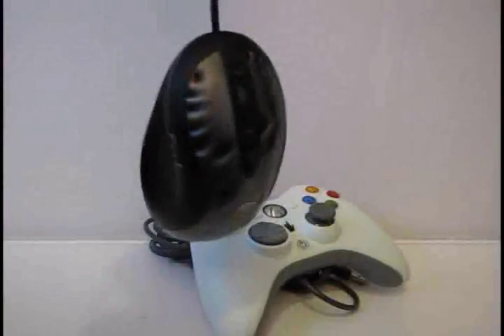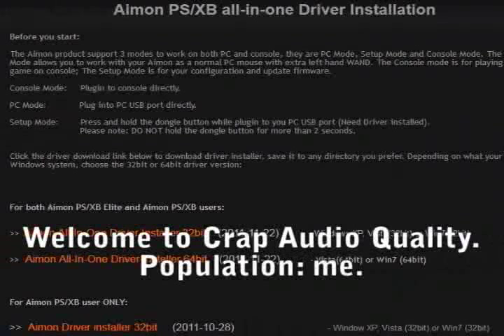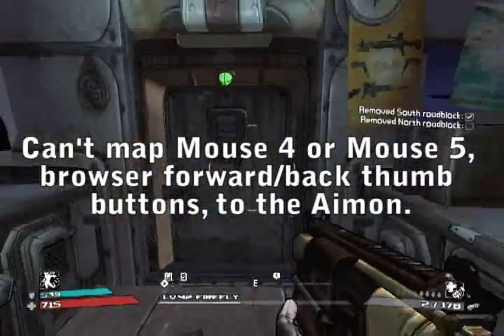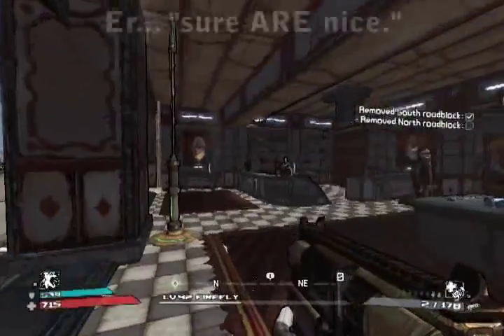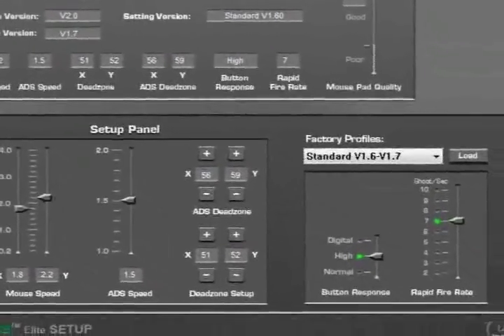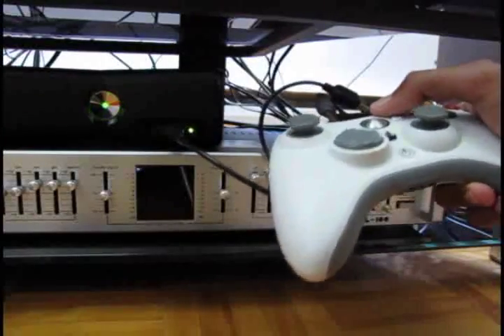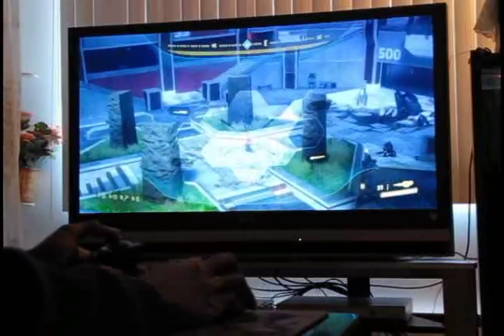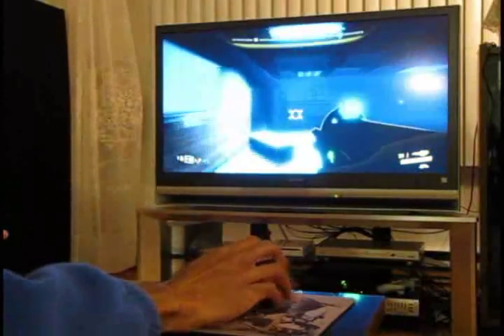Review: Aimon XB Elite Mouse Controller for Xbox 360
Review and quick look at the Aimon XB Elite wireless mouse controller for PC & Xbox 360, from the Tuact Corporation ), the makers of the Xscorch and FragnStein.